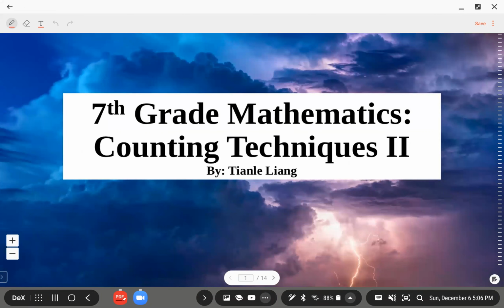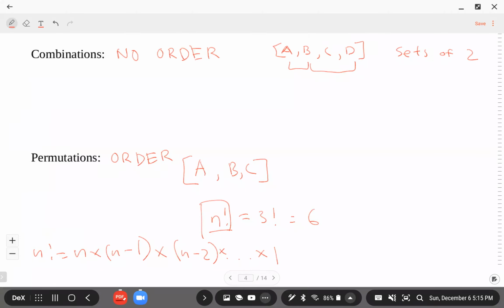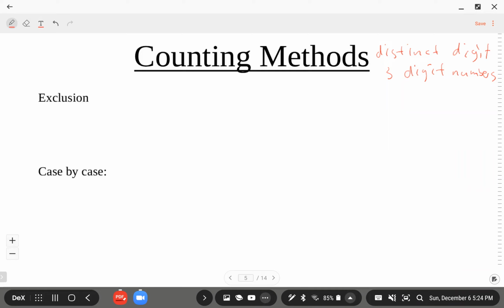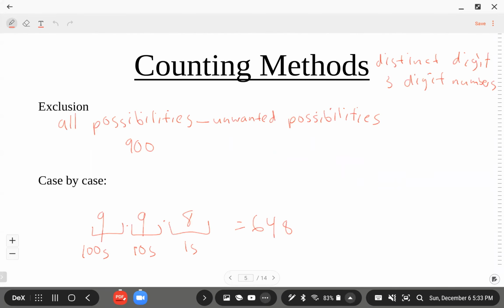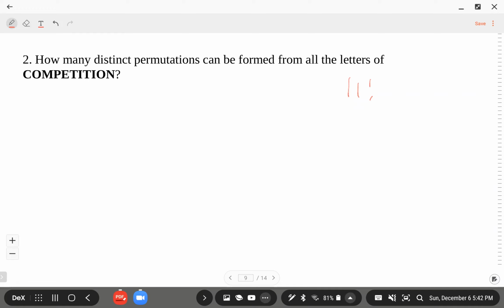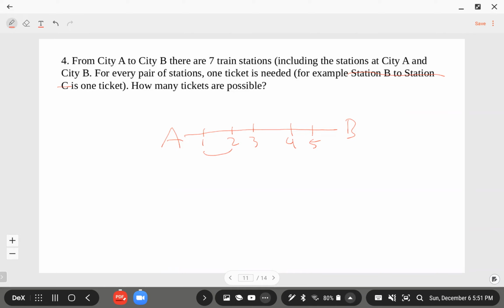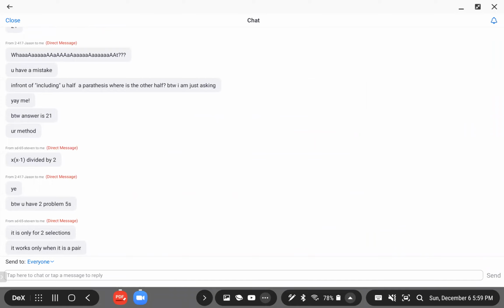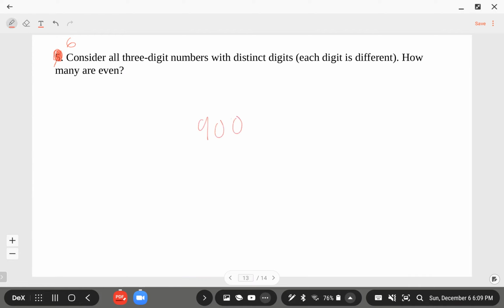7th Grade Mathematics | Counting Techniques II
In this video, students will review their understanding of basic counting techniques. For the rest of the video students will be solving various problems to broaden their mastery of counting techniques. Enjoy! 😃